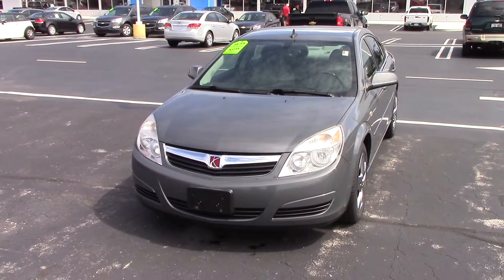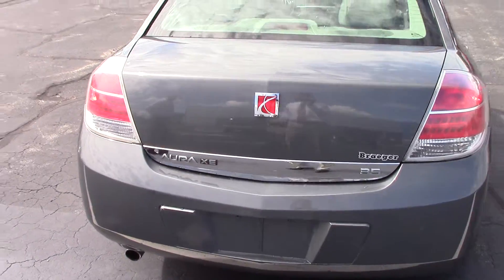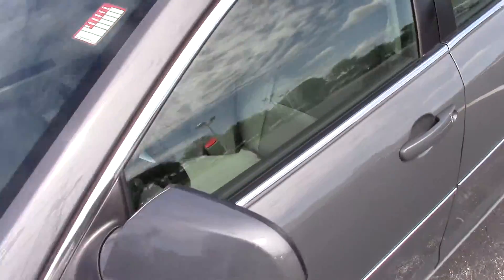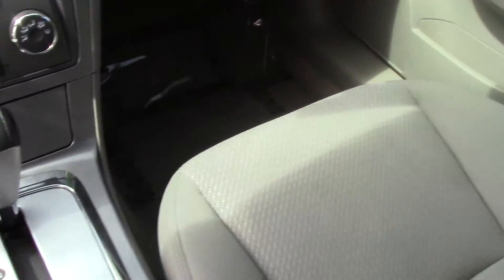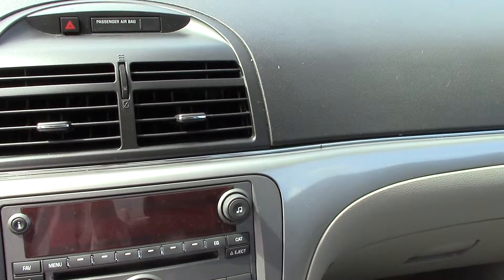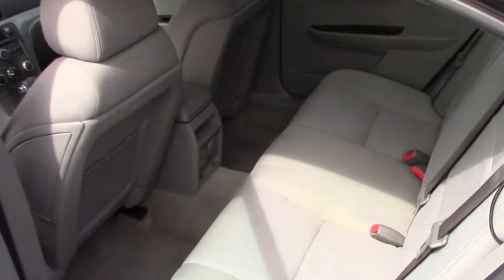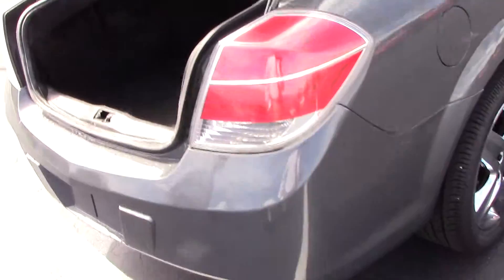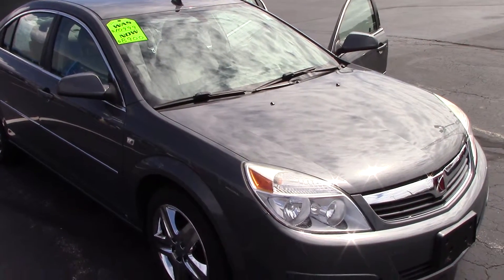Saturn Walkaround for Susan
2008 Saturn Aura XE walkaround for Susan